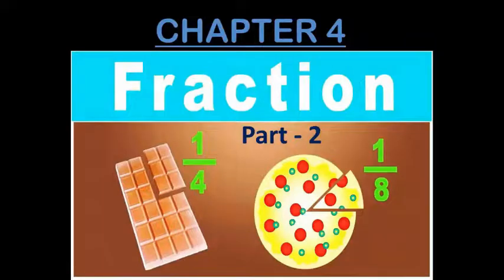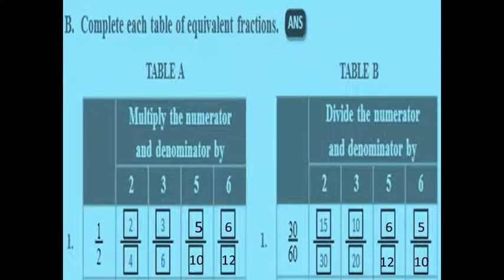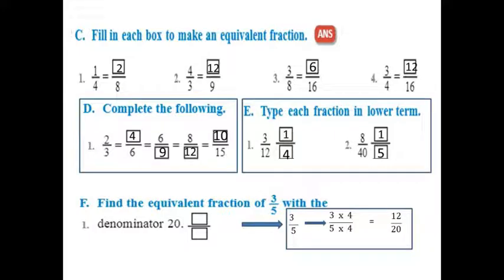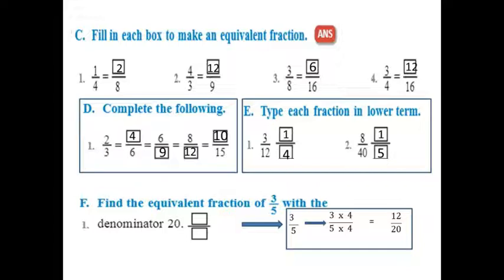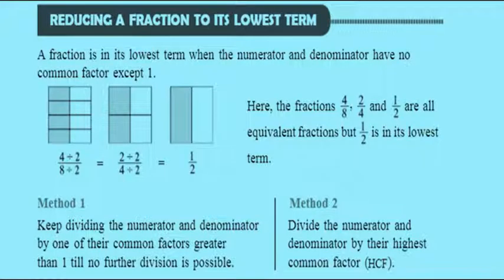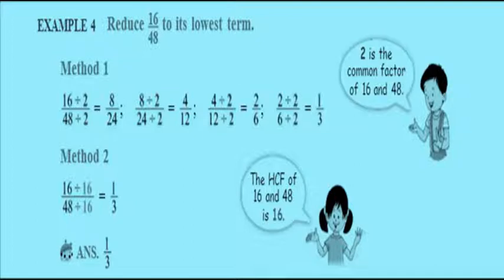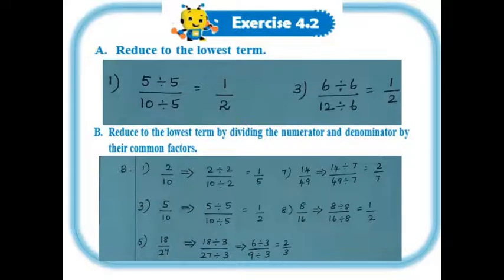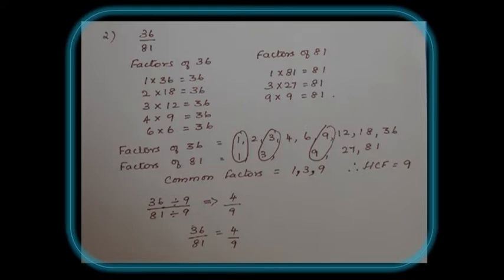Class V - MATHFractions - Part 2.